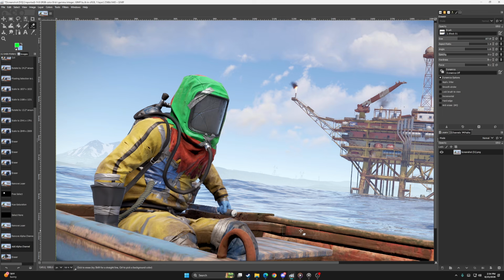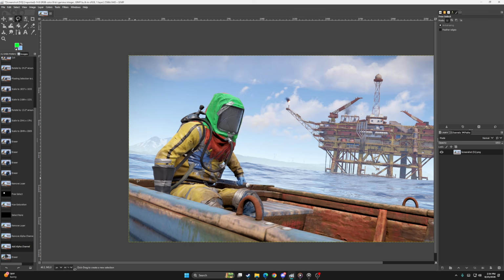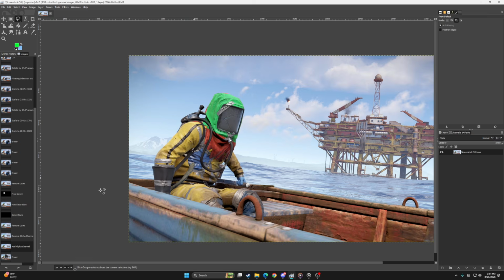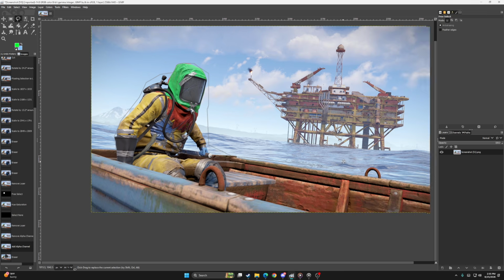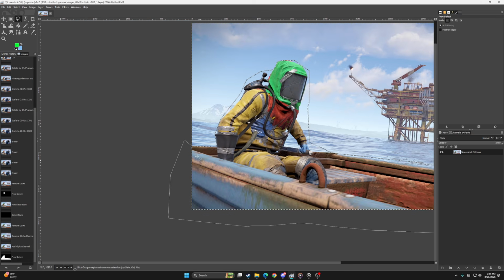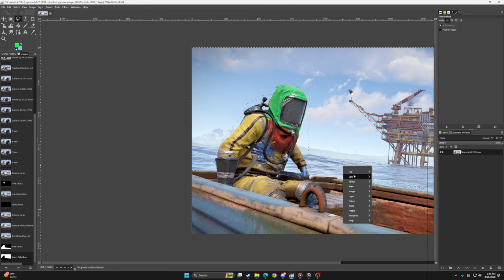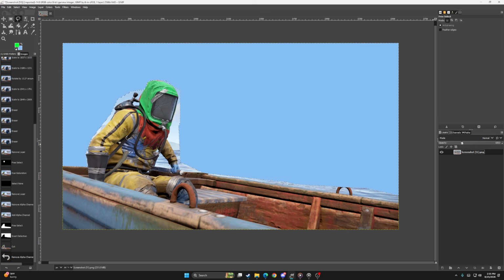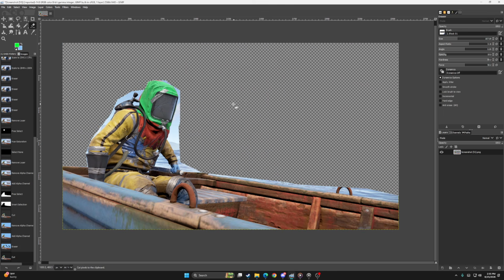How To Cutout A Background in GIMP